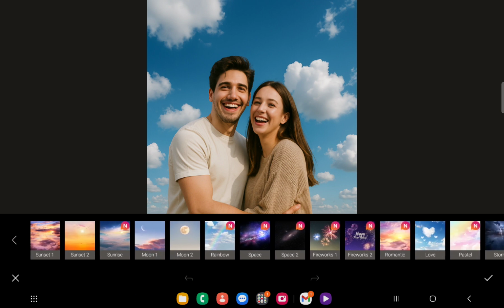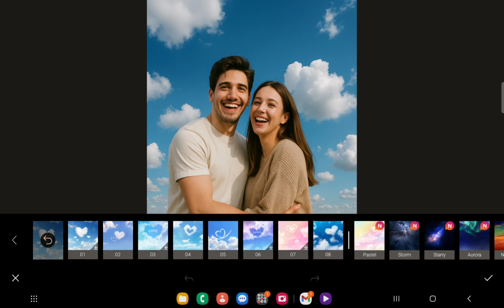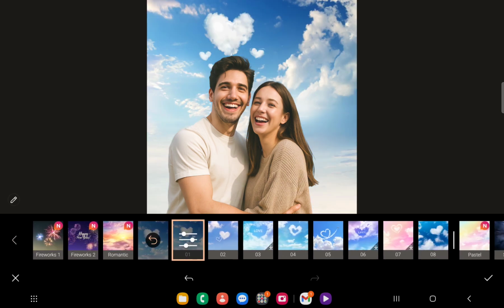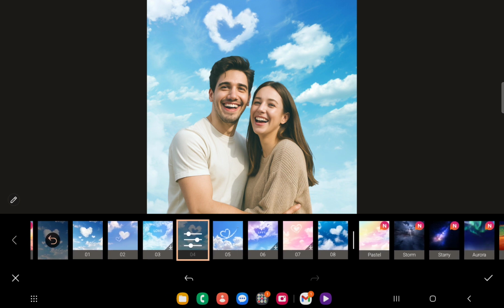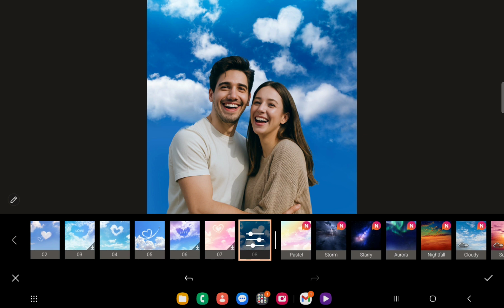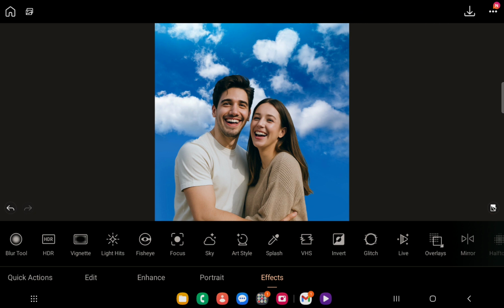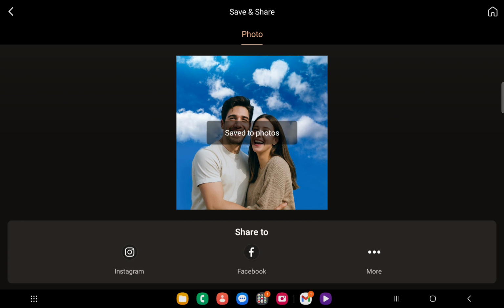How to Add a Heart-Shaped Cloud to Your Photo with PhotoDirector